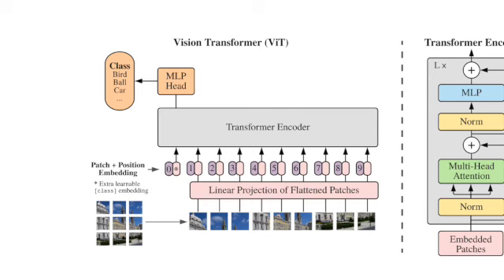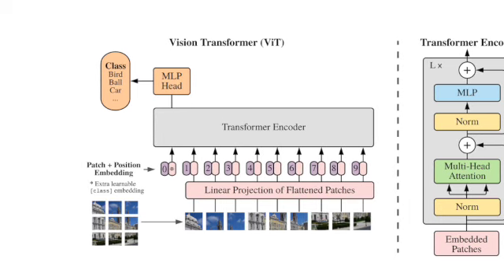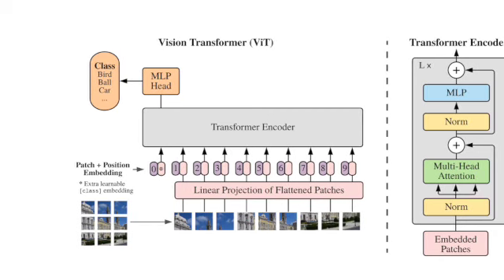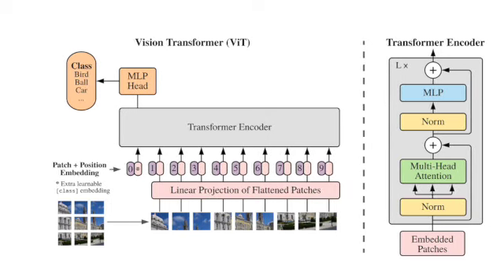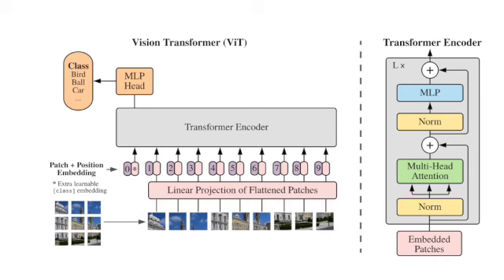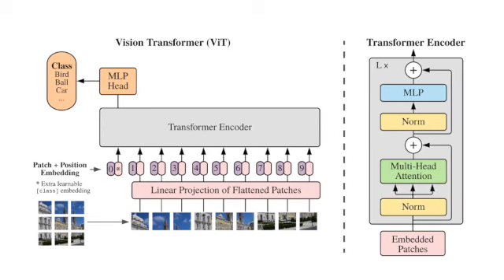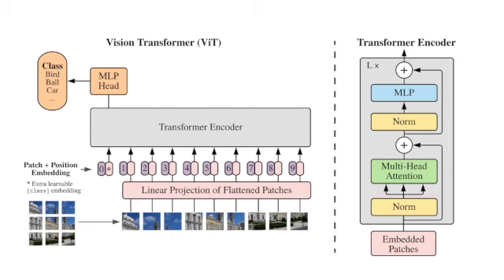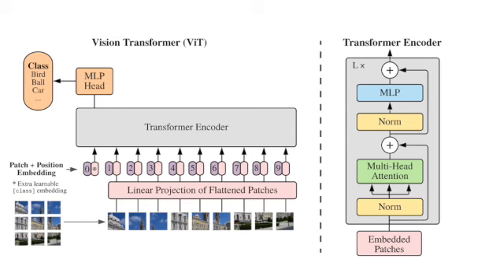An Image is Worth 16x16 Words Transformers for Image Recognition at Scale ViT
Paper Title: An Image is Worth 16x16 Words: Transformers for Image Recognition at Scale (ViT)

Description:
This paper introduces the Vision Transformer (ViT), a novel approach for image recognition tasks using transformer architectures traditionally employed in natural language processing. The authors propose breaking images into a sequence of 16x16 pixel patches and treating these patches like words in a sentence, allowing transformers to process them directly without the need for convolutions. Through extensive experiments, the Vision Transformer is shown to outperform state-of-the-art convolutional neural networks (CNNs) on several image classification benchmarks, particularly when trained on large datasets. This research opens new avenues for scaling deep learning models for vision tasks using transformer architectures.

Let me know if you need further details or help with anything else!